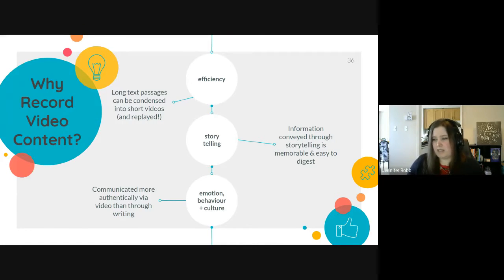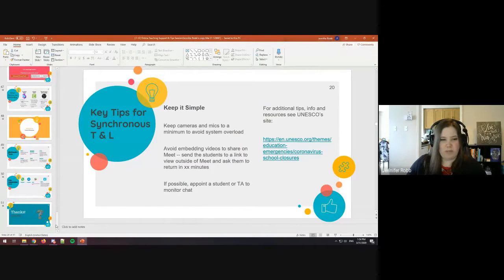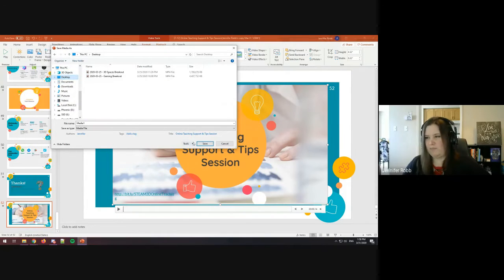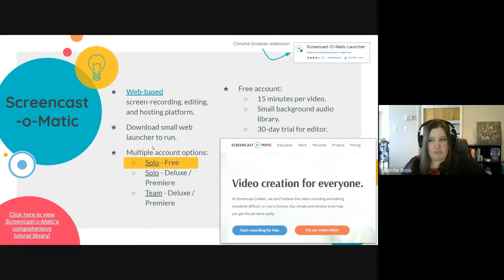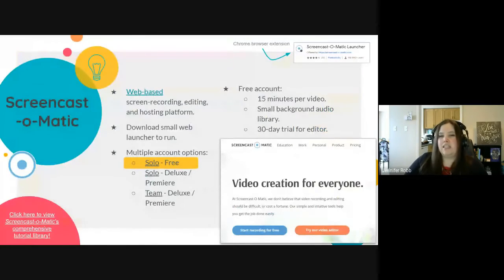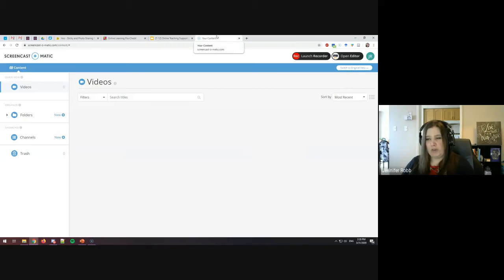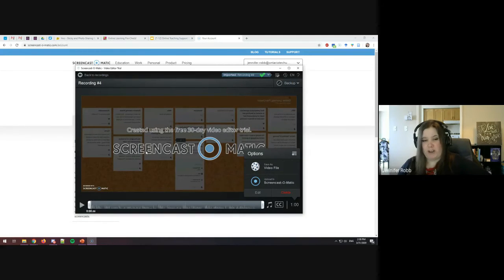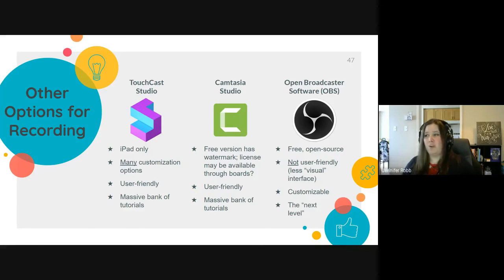[03/31/2020] e-Learning Tips & Strategies: Recording Lessons Breakout